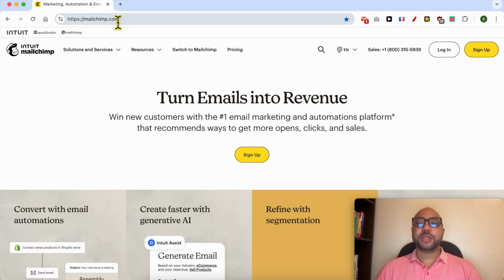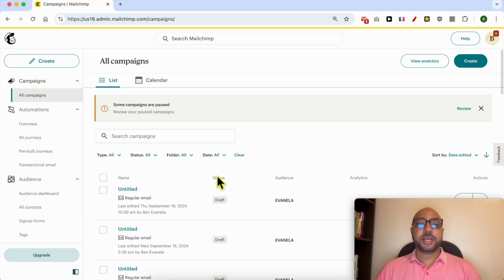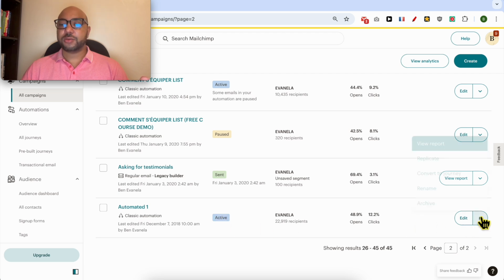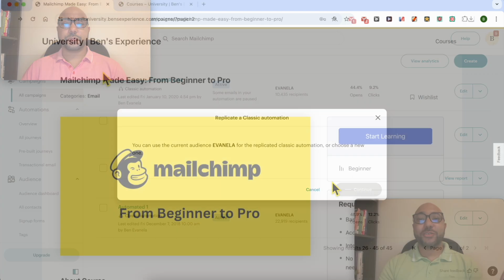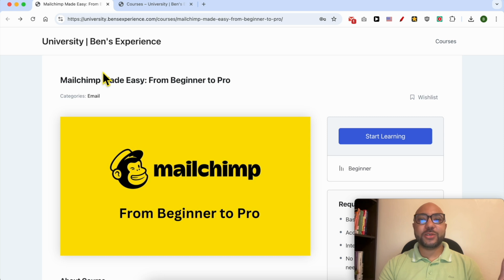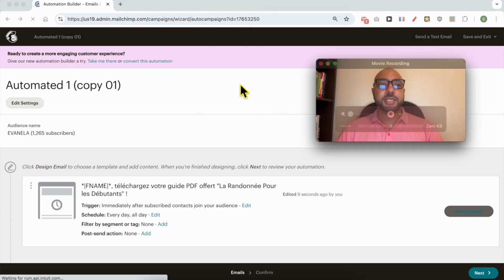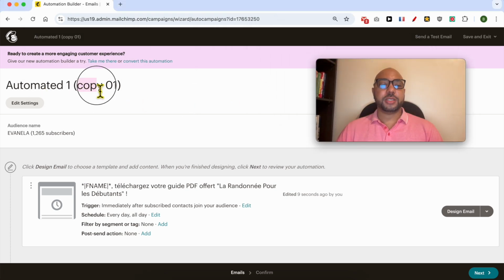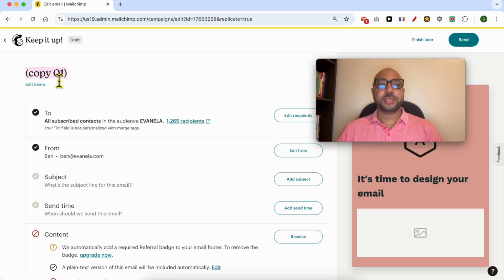How to Replicate a Campaign in MailChimp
In this video, you'll learn how to replicate a campaign in MailChimp quickly and easily! If you're wondering how to replicate a campaign in MailChimp, you're in the right place. Replicating campaigns can save you time and help you manage your email marketing efficiently.

To start, simply log in to your MailChimp account and navigate to "All Campaigns" from the left menu. You’ll see all your drafts and active campaigns. From there, you can choose to replicate any campaign by clicking the down arrow next to it and selecting "Replicate." You can even choose a new audience for your replicated campaign.

Remember, understanding how to replicate a campaign in MailChimp is just one of many skills you’ll master in my free MailChimp online course.